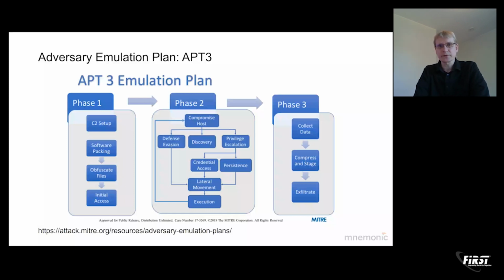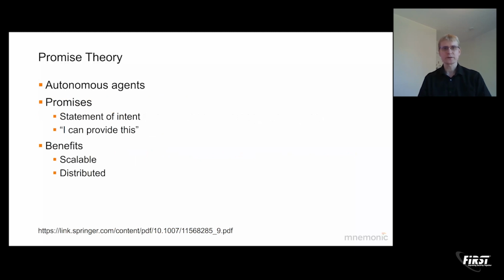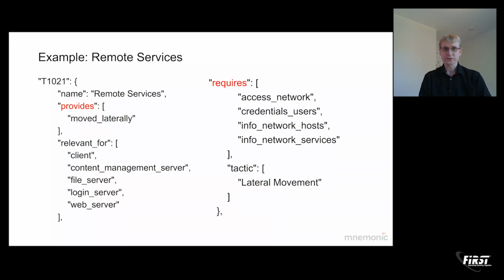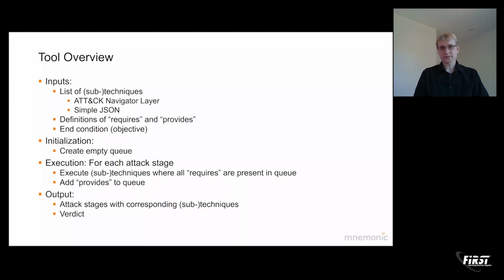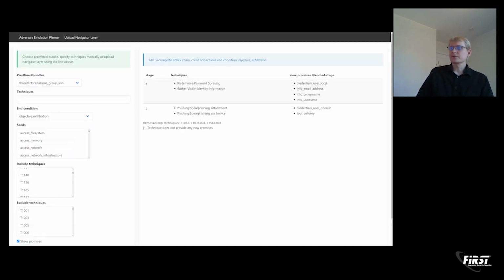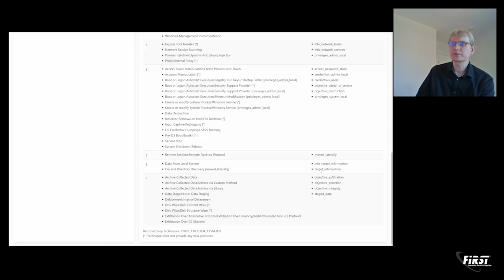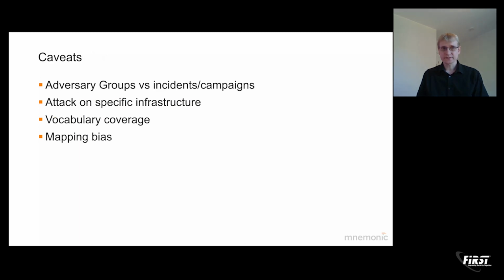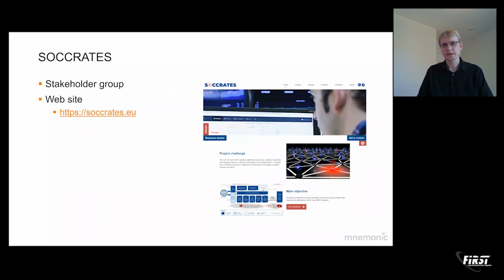Adversary Emulation: Generating MITRE ATT&CK Technique Sequences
Speaker: Dr. Martin Eian, Head of Research, mneomonic | Norway

The MITRE Adversary Tactics, Techniques and Common Knowledge (ATT&CK) knowledge base is a very useful resource for information security professionals. ATT&CK has become the de facto industry standard for tactical threat intelligence.

ATT&CK contains adversary tactics and techniques, as well as relationships linking techniques to adversary groups and software. However, ATT&CK does not describe any relationships or dependencies between techniques. This makes generating adversary emulation plans hard, since sequencing of techniques must be done manually, i.e. assigning techniques to different stages of an intrusion.

Our first step towards automating the generation of adversary emulation plans is semantic modelling of dependencies between ATT&CK techniques and development of tool support to generate attack stages based on techniques in ATT&CK.

This presentation covers how and why we selected our modelling approach, the tools that we developed, and use cases with examples highlighting how the tools are useful.

Dr. Martin Eian is the Head of Research at mnemonic. He has more than 15 years of work experience in IT security, IT operations, and information security research roles. In addition to his position at mnemonic, he is a member of the Europol EC3 Advisory Group on Internet Security. He holds a PhD in Telematics/Information Security from the Norwegian University of Science and Technology (NTNU), and he has previously worked as an Adjunct Associate Professor at the Department of Telematics, NTNU.